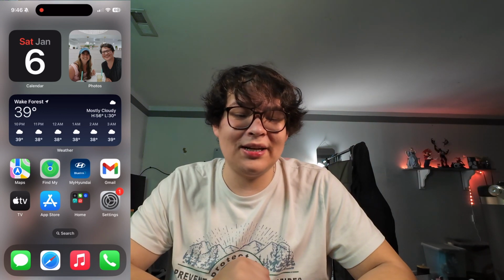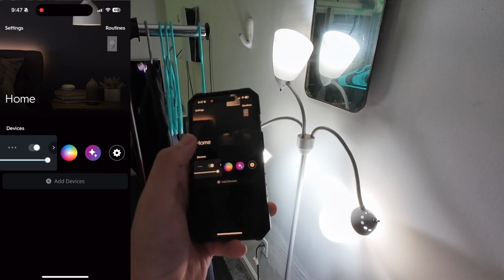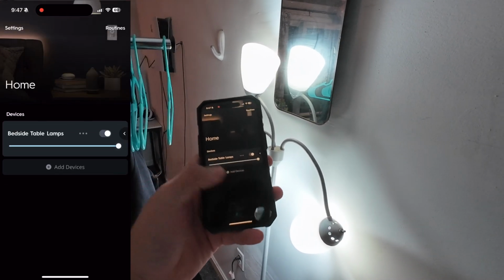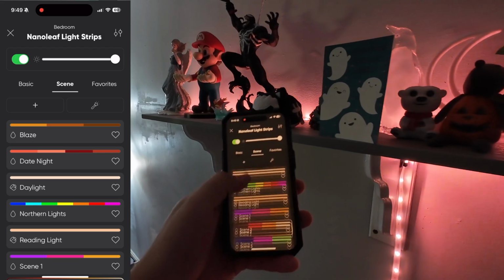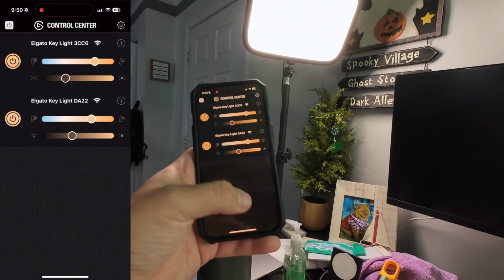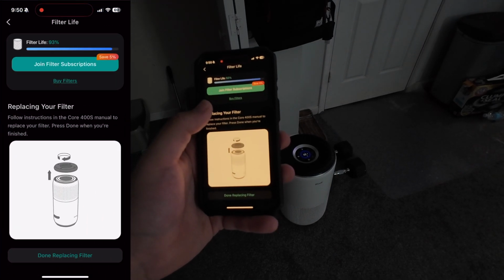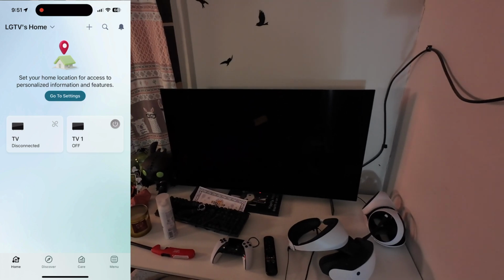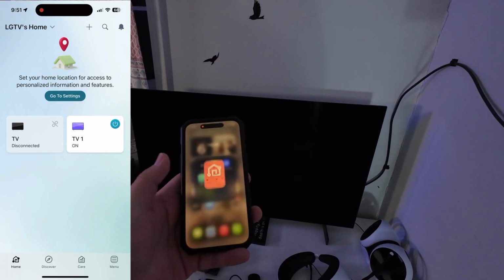What's on my iPhone 15 Pro 📱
Hey, everyone! First and foremost, thank you for all the support in the last video. I'm creating a part 2, and more Ioniq 5 content is coming soon. This year is going to be HUGE, and I'm excited to share my life with you. In today's video, we will be exploring what's on my iPhone. Thank you again for all the love and support.

Actually, it looks like the creator took it off their Etsy page, so here it is for FREE. I don't usually do this because I want to support all artists, but since it's no longer for sale, I don't really have any option. Lol